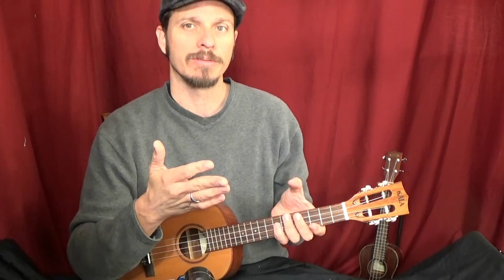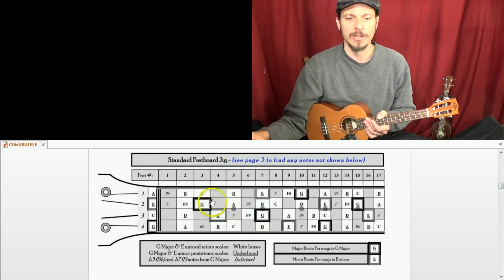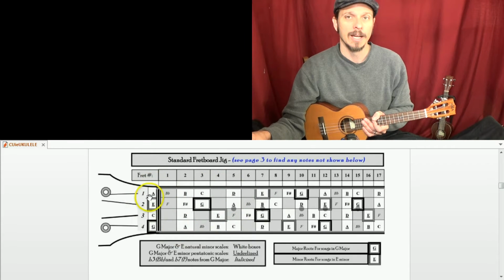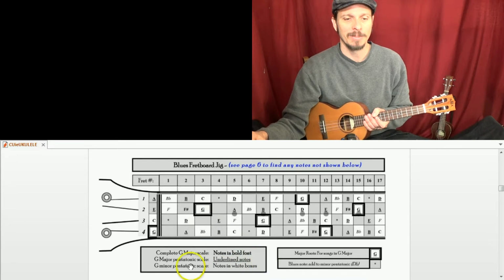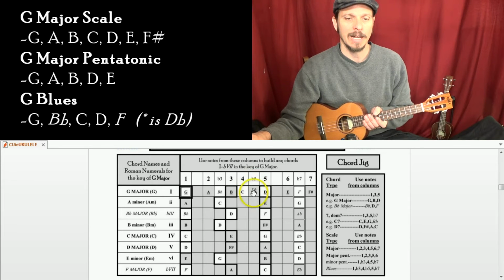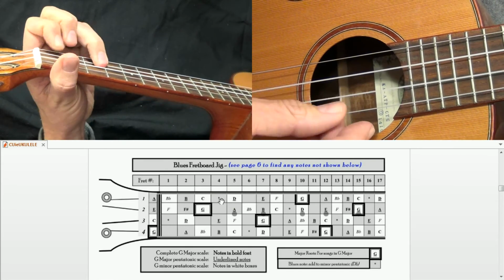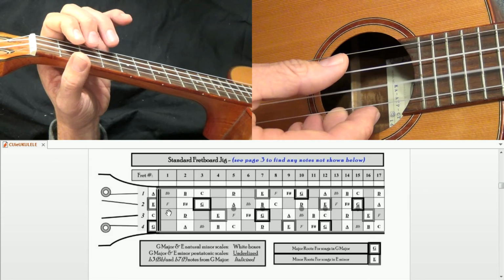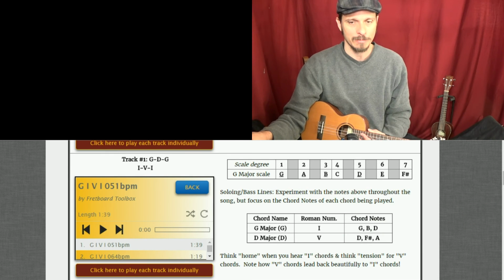See Ukulele Scales in Any Key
-See the Major, natural minor, blues, and pentatonic scales in all 14 keys, all over your fretboard, with a Fretboard Toolbox Complete Ukulele C-Tuning Edition.
-Click here for a free worksheet and video lesson on scale and chord building

Enjoy! ~Scott